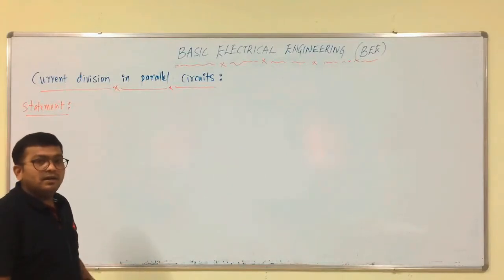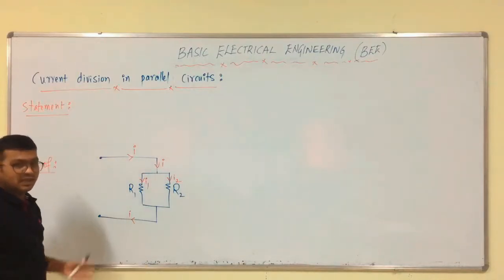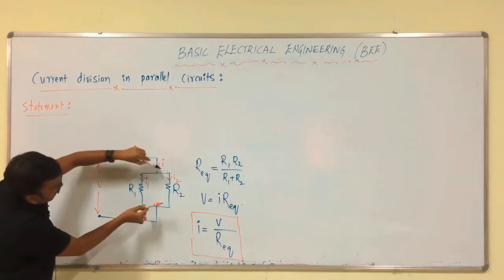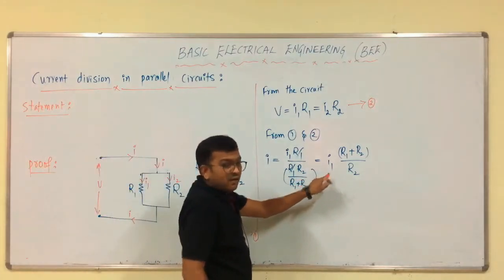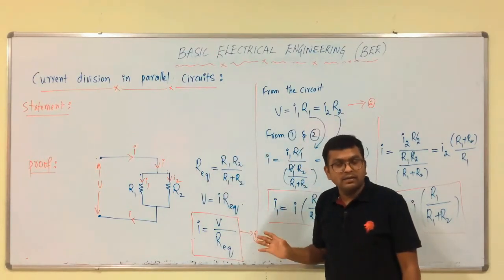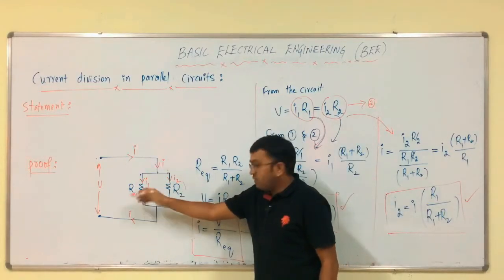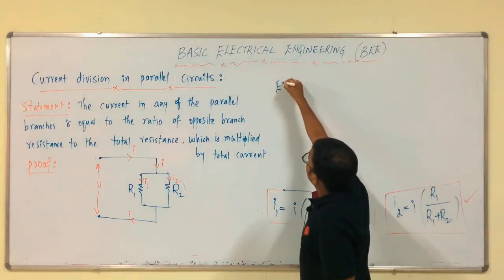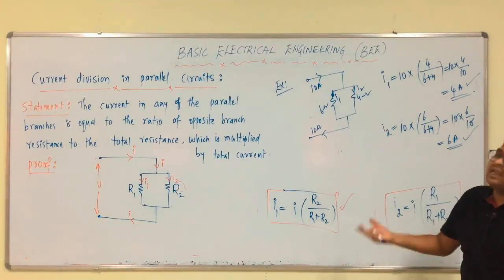Lecture-15: BEE: DC Circuits: Current Division Principle